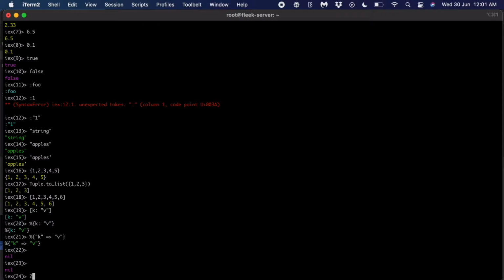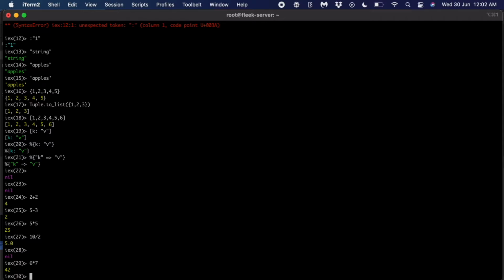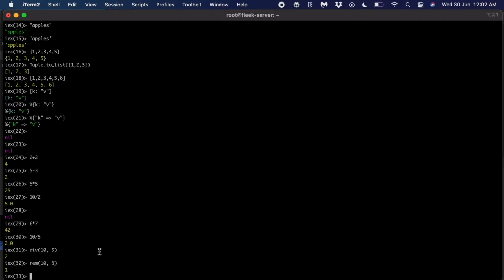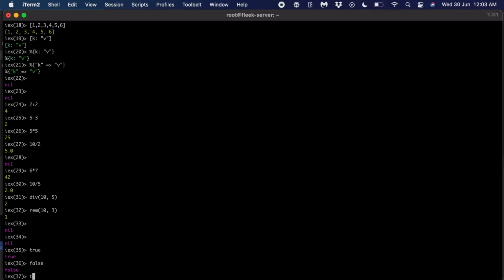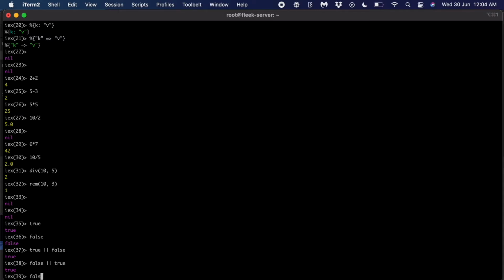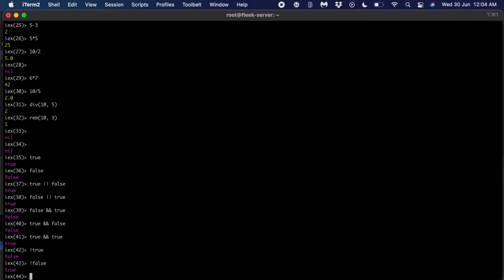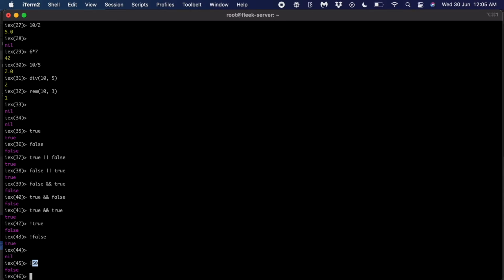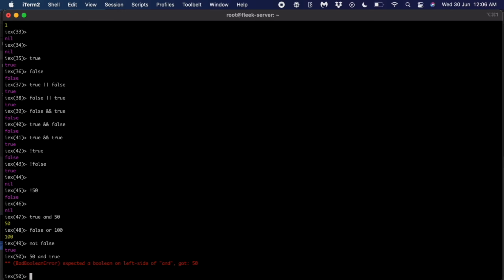Elixir Programming Course for Beginners - Basic Operations 1 - Numbers & Booleans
In this release of the Learning Elixir Course (ElixirJam),
you'll be learning you about the basic operations for Numbers and Booleans in the Elixir Language

I've been developing with Elixir for about 5 years and I want to share the love with you all.
I'll be showing you all my successes and pitfalls. This course will cover the core information that you'll need to know and when you've got all that, we'll build an application.